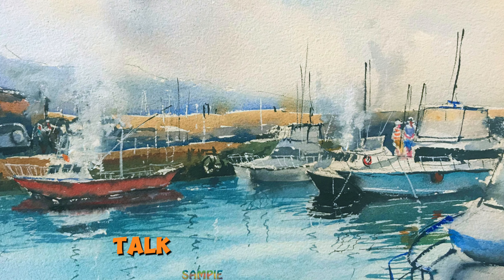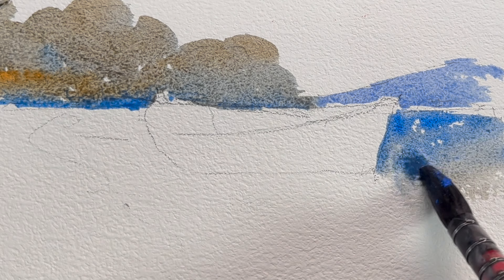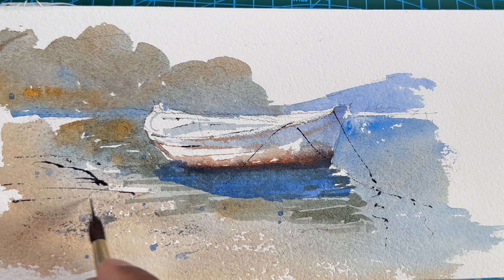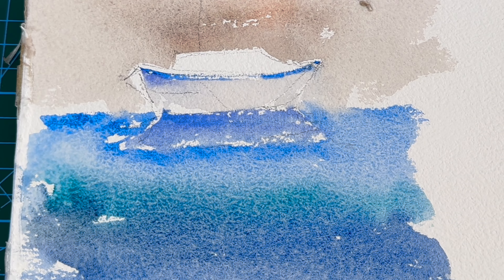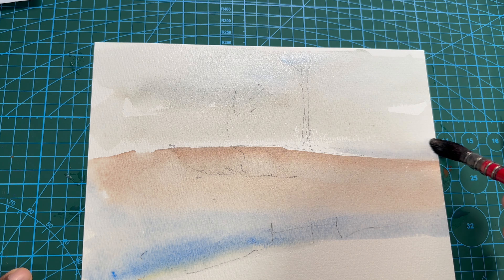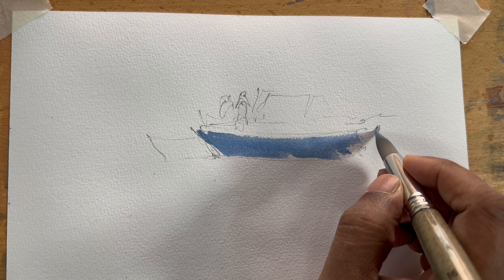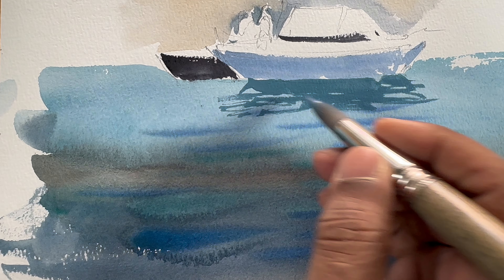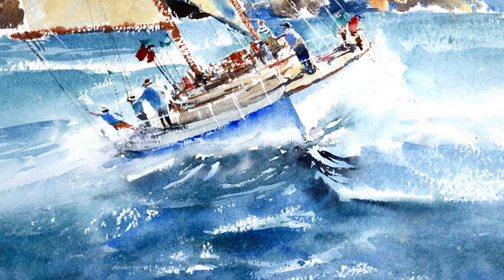What You Need To Know About Water Reflections in Watercolor: Step By Step Guide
Learn to Paint Stunning Reflections (Beginner-Friendly)!   Master calm water & shadows. Avoid common mistakes. Easy steps!

Unleash the Magic of Reflections in Your Paintings (Even as a Beginner)!

This video is your ultimate guide to painting breathtaking reflections, no matter your experience level. We'll break down the two key rules and demonstrate techniques for calm water, shadows, and more. Plus, learn how to avoid common mistakes that trip up new artists. Get ready to transform your paintings with stunning reflections!

how to paint waterwatercolor tutorial how to paint reflections how to paint water with watercolor watercolor reflection tutorial